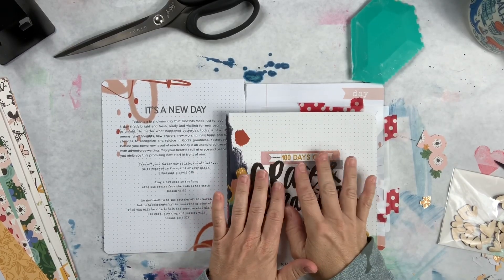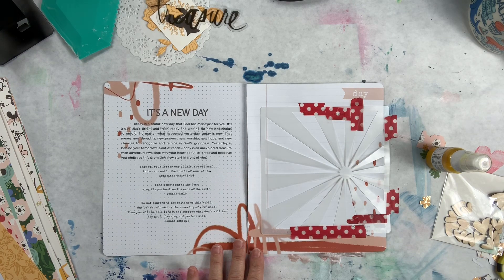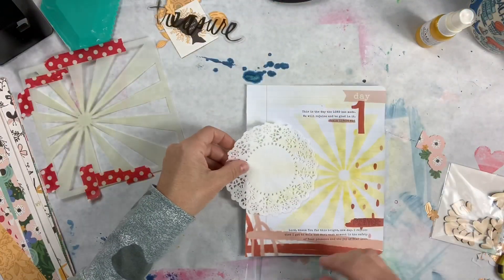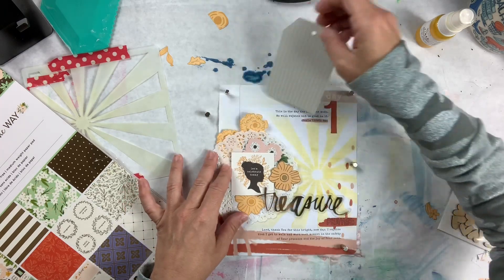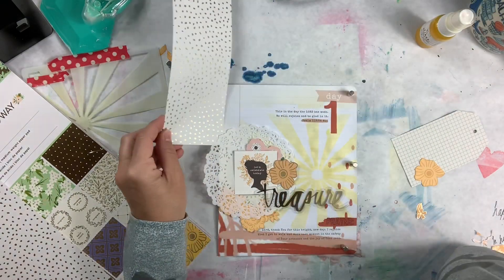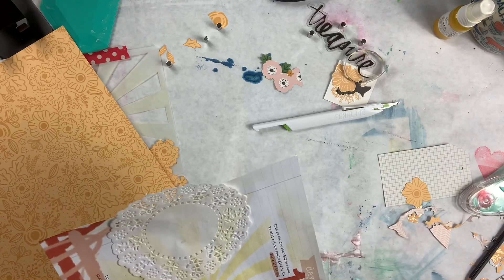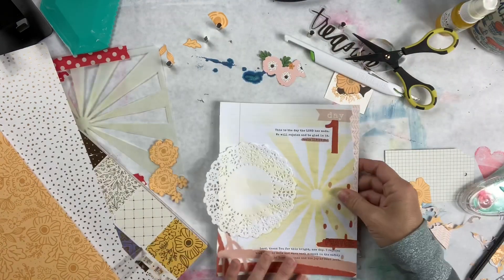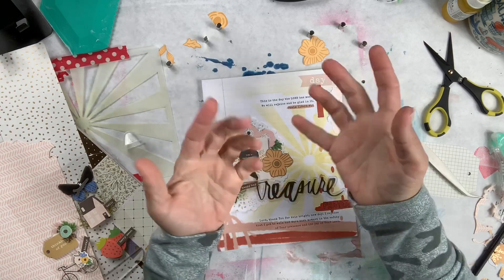Process Video: 15 Minute Friday #6 *Grace and Gratitude Journal*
If you are new, I would love to have you as a subscriber.  If you ding the bell next door to that button, you will be notified whenever I post a new video.

I am here with another 15-minute Friday video.  This week I am working on my Grace and Gratitude journal by Shanna Noel.  I have had this journal for almost a year and couldn’t figure out how to approach it in the way I enjoy.  So, I decided to cut the pages out and then bind them when I am all done.

If you have any questions, please do not hesitate to ask them below and I will get back to you.

Happy scrapbooking and scrapbook shopping!